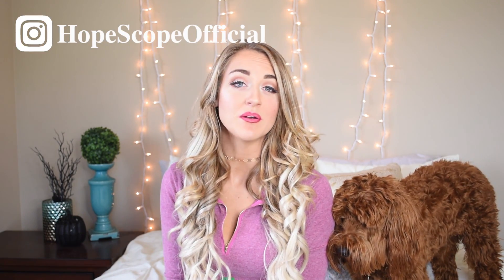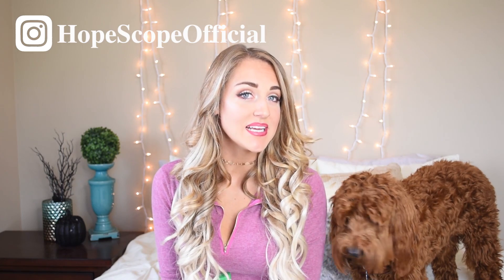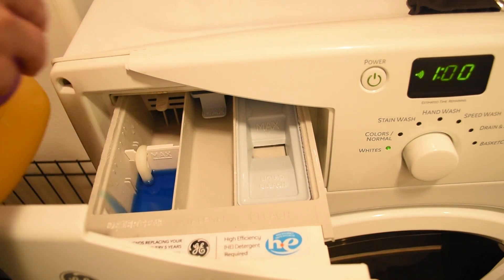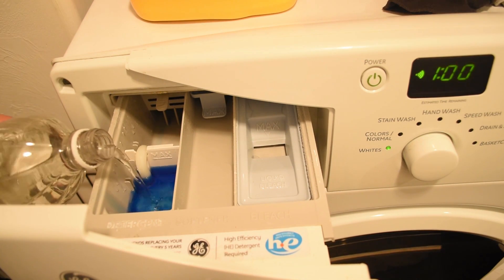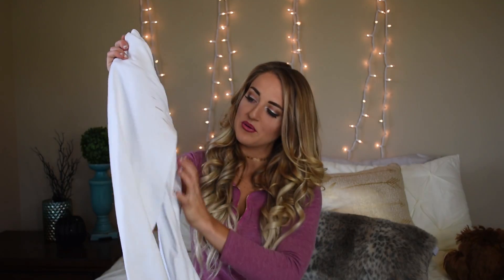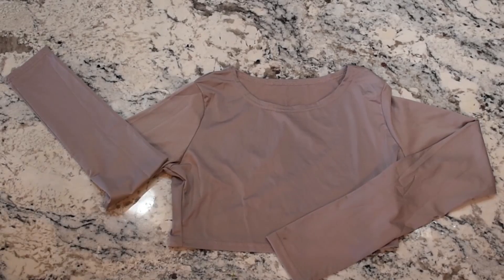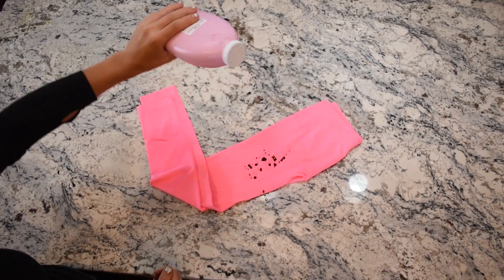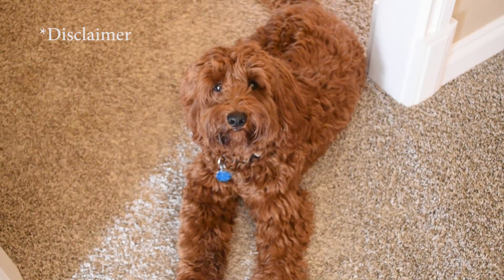Activewear Hacks!! Make Your Leggings Last Forever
Don't let those expensive leggings fall apart on you!! Today I am showing you the ins and outs of taking care of your activewear to make it last! Plus, throwing a bunch of random liquid around my kitchen because thats always fun.

Instagram: @HopeScopeOfficial ⇩. ⇩. ⇩
Leo’s Instagram: @LeoScopeOfficial